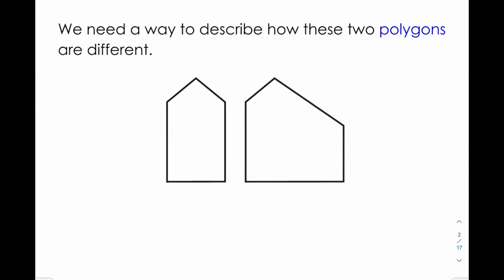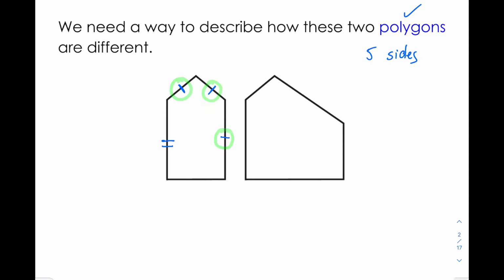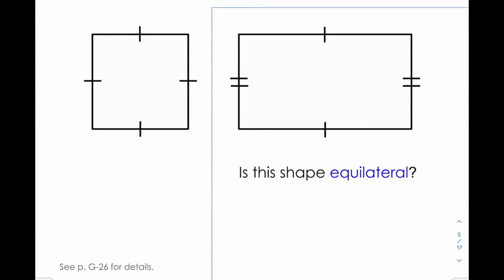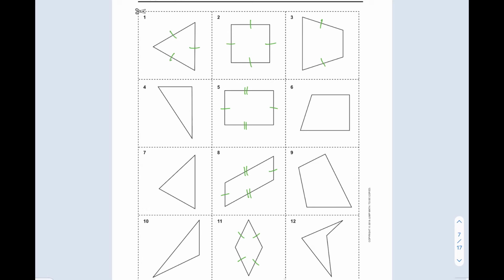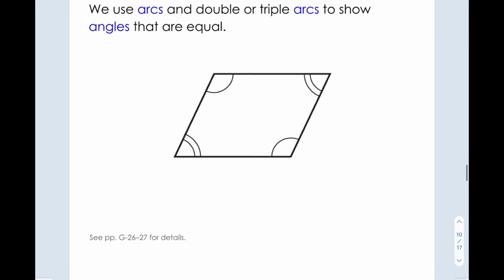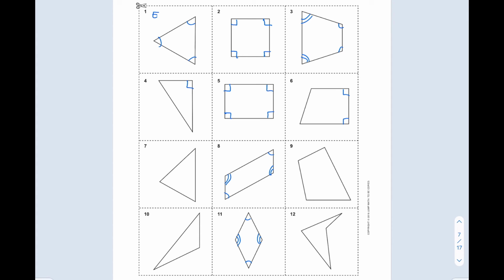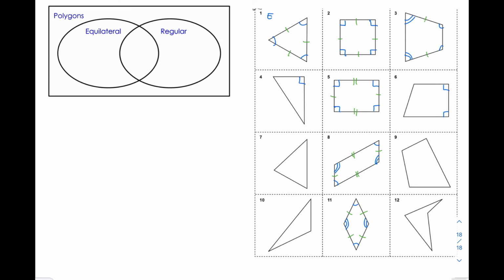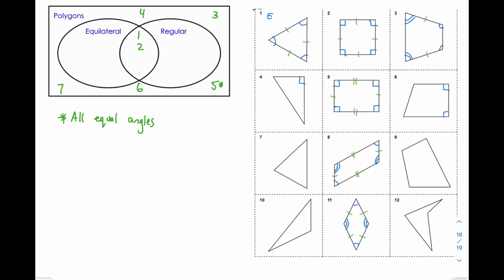G5-6 Classifying Polygons